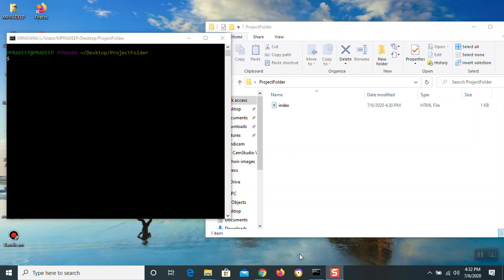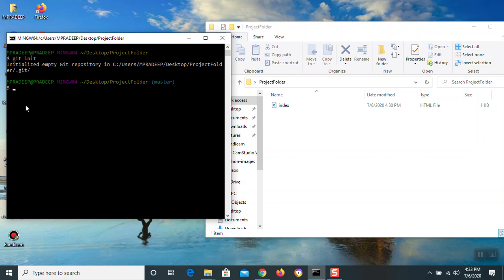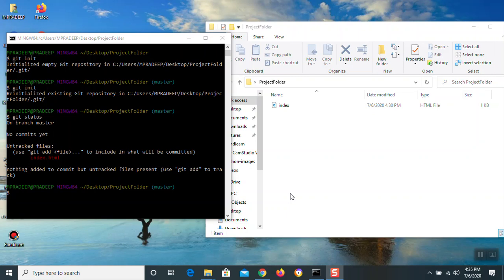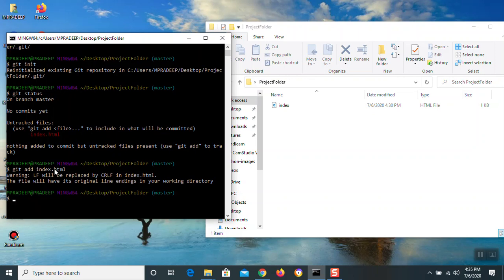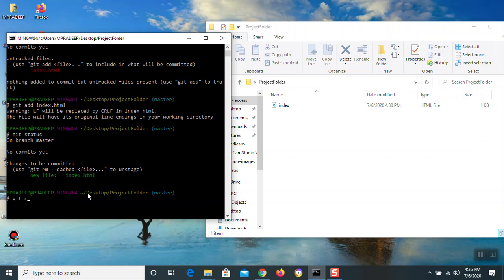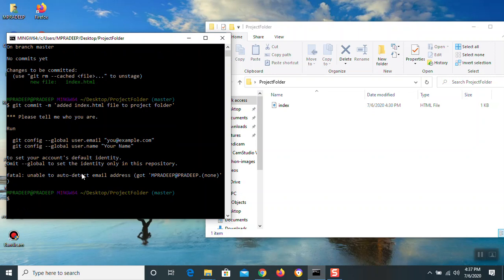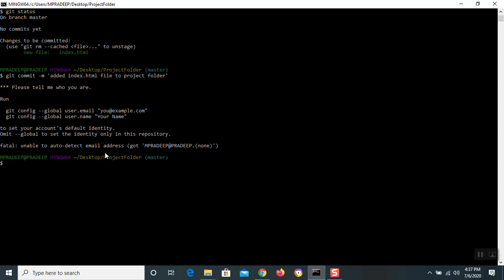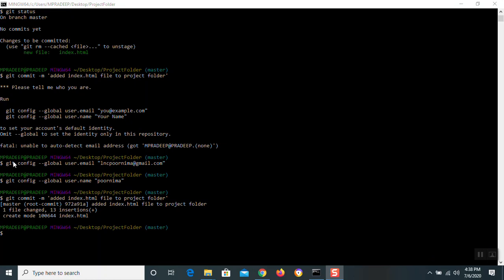Creating a New Git Repository and How to Configure Username & Email through Git Bash command line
git init "This command creates a new git repository"
git status "command displays the state of the working directory and the staging area."
 git add "command adds a change in the working directory to the staging area."
git commit -m 'message' "command is used to save your changes to the  repository"

This is important because every Git commit uses this information, and it’s immutably baked into the commits you start creating:

$ git config --global user.name "John Doe"